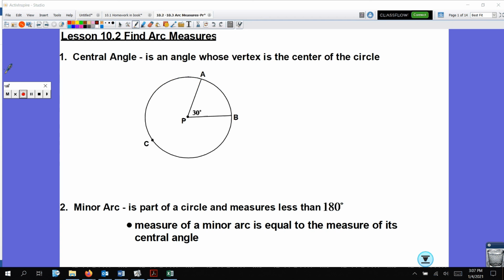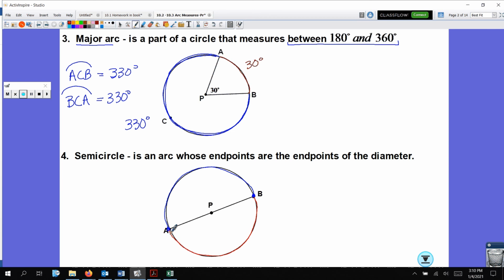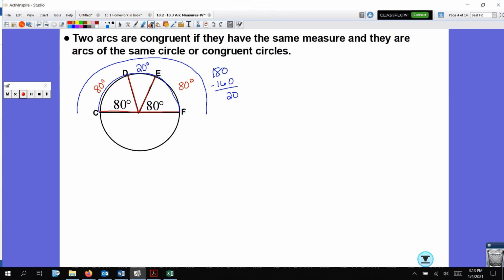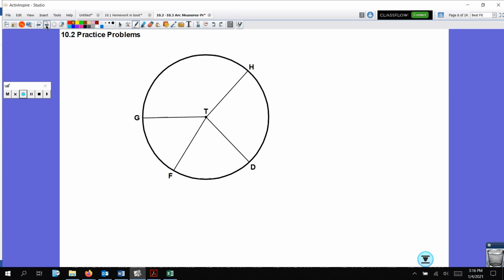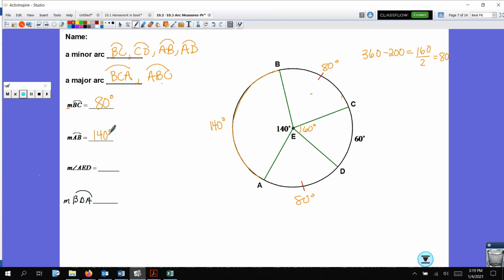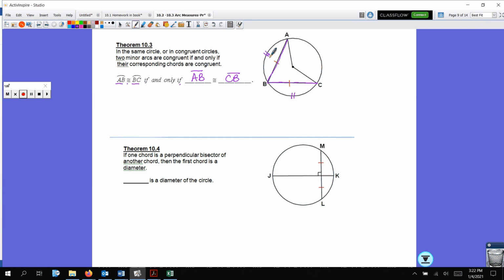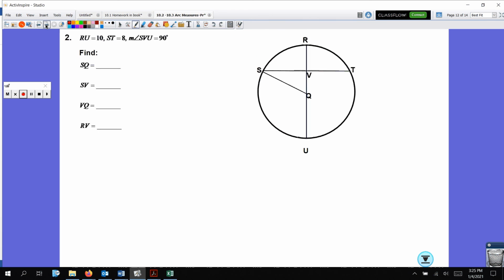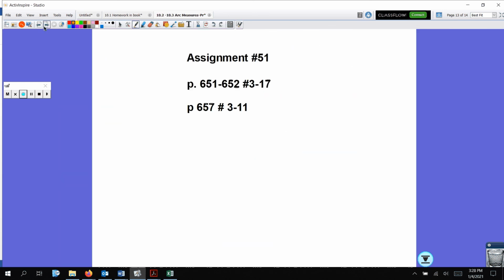lesson 10 2 10 3 Find Arc Measures and Apply Properties of Chords